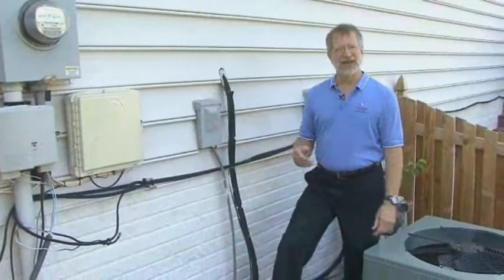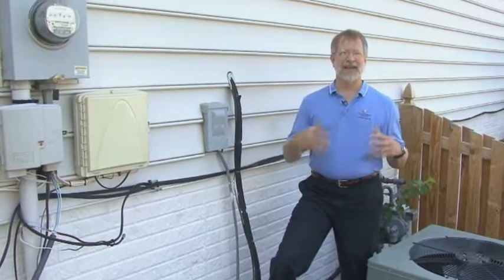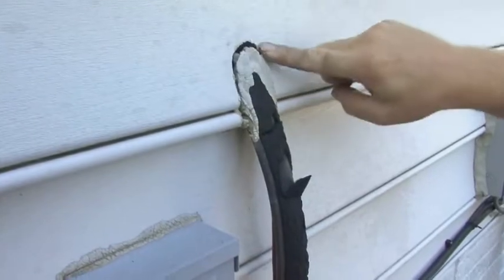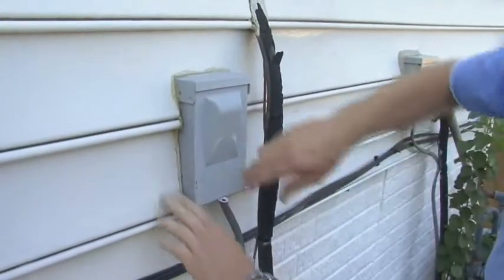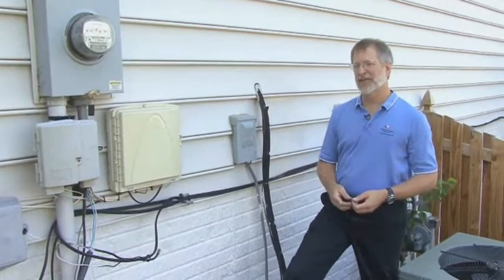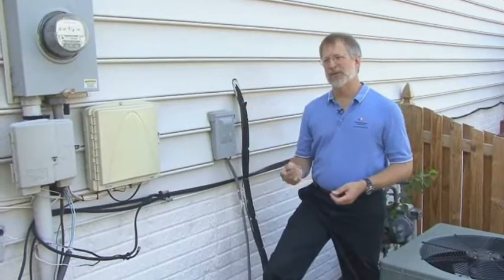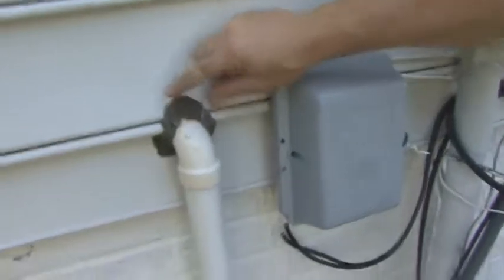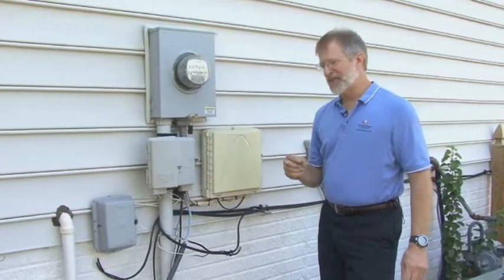Save Energy by Stopping Air Infiltration | REC Energy Saving Tips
One of the ways you can save energy is by stopping air from infiltrating through your home. Watch this video to learn more!